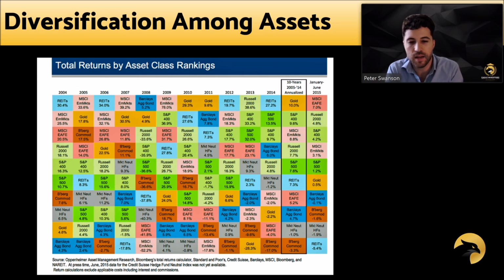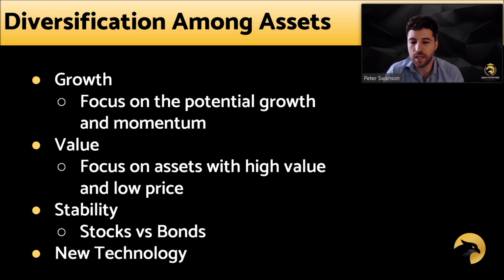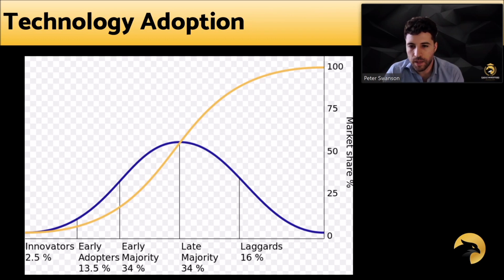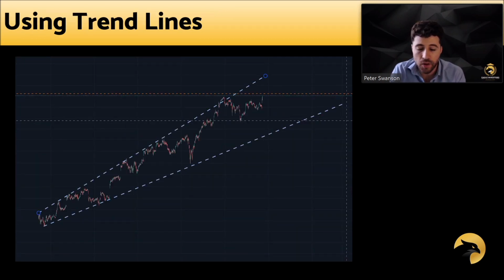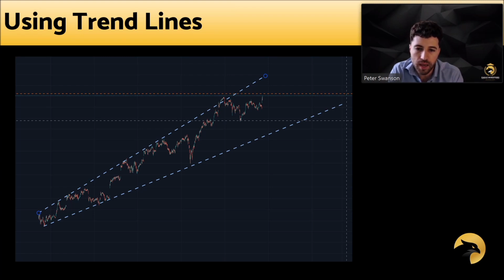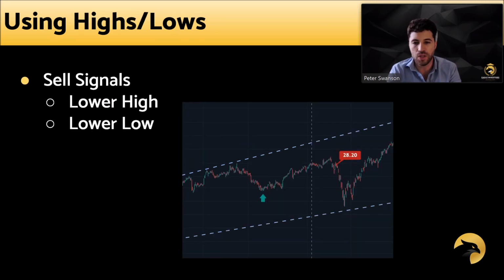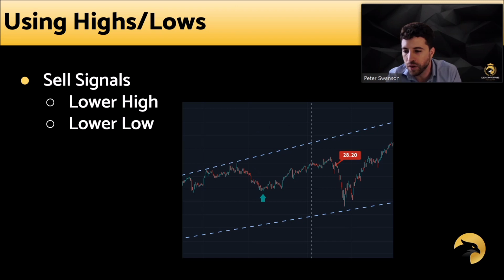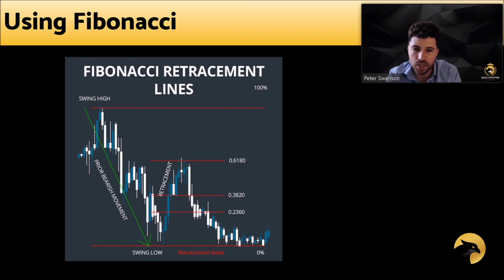Long Term Investing - Portfolio Management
We offer a 10-day no-string-attached trial period where you can try out our premium (diamond) package. Our server has more than 200,000 members, join now
We have chatrooms, portfolios, stock & option alerts, live trading, mentoring, and much more.